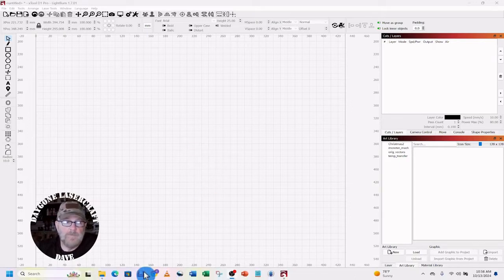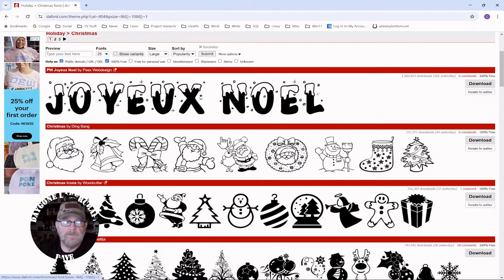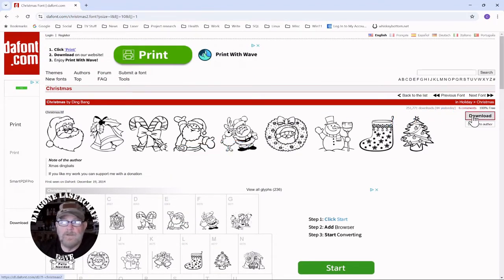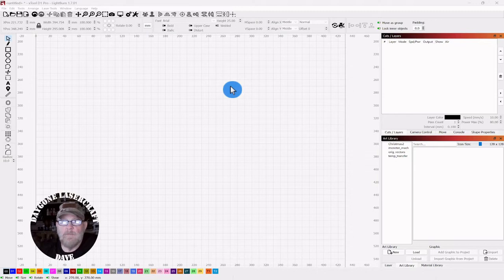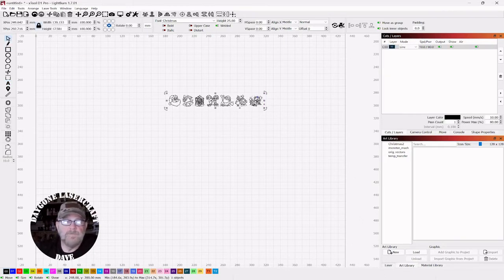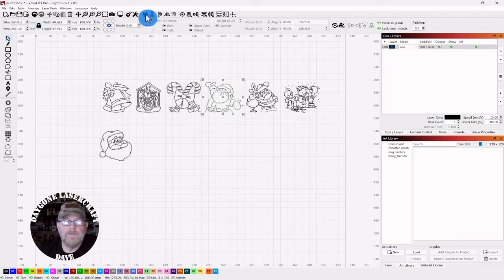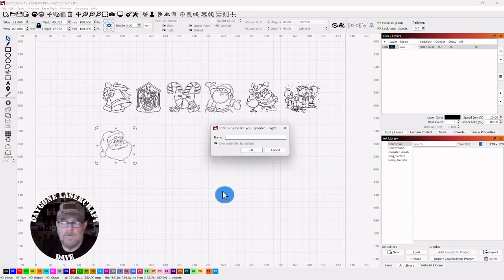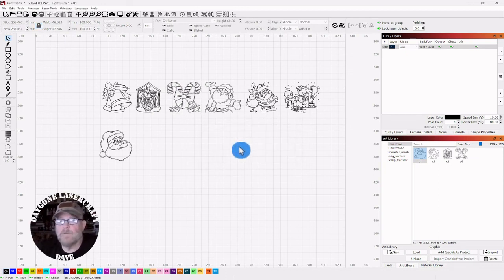How to create a Free Christmas Art Library in Lightburn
This video describes and demonstrates how to create a FREE CHRISTMAS ART LIBRARY in Lightburn laser cutting software.

Chapters:
0:00 Tutorial intro
0:21 Lightburn step-by-step
5:38 Closing remarks